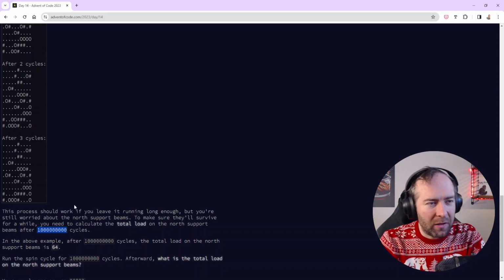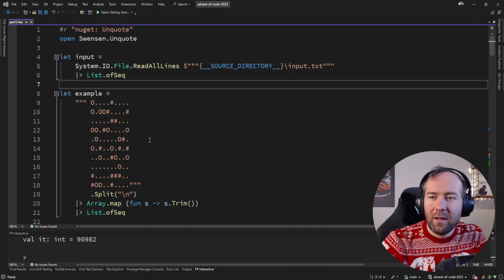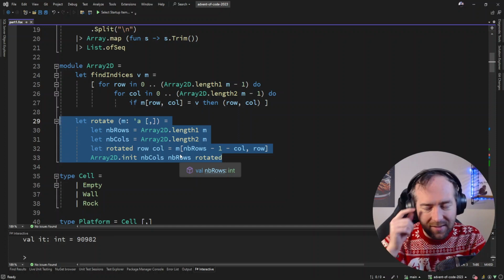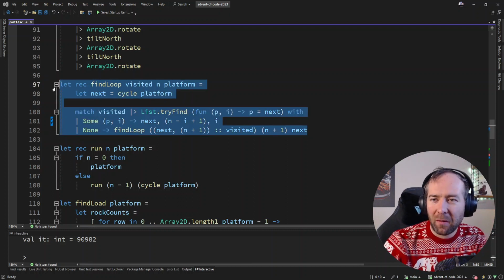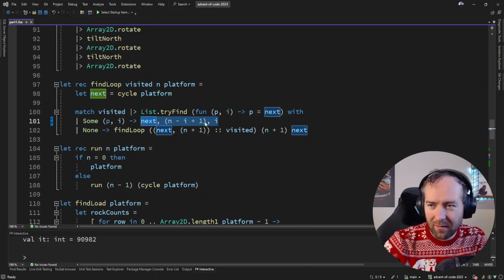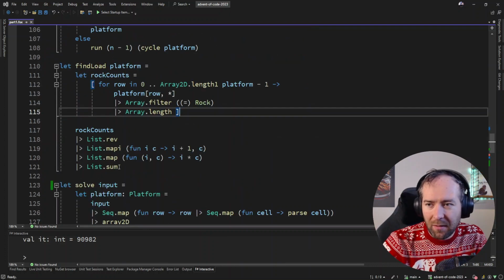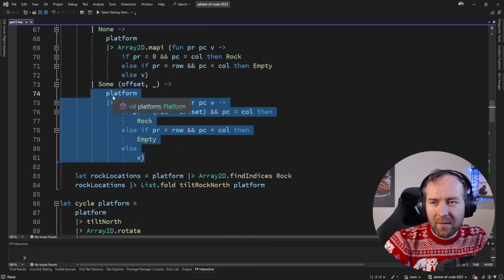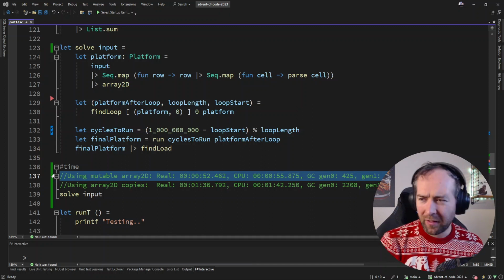🎄 Advent of code 2023 in F# - day 14 - PART 2 ⭐⭐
Part 2 calls for some loop detection and matrix rotation!